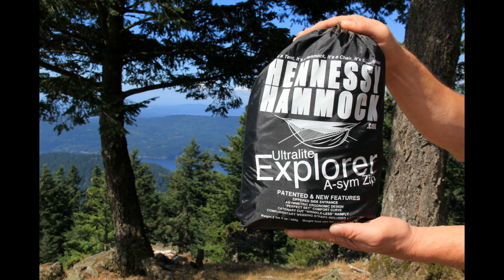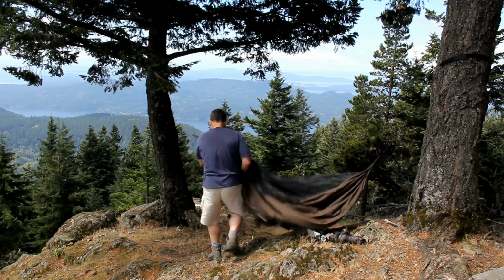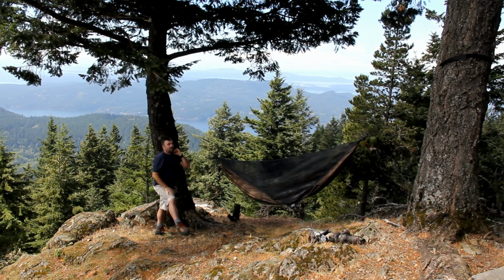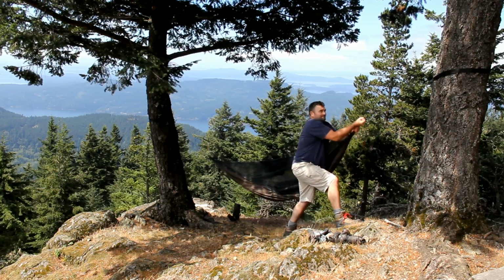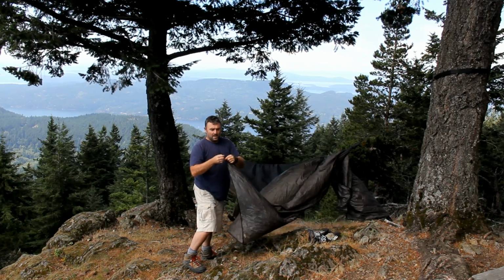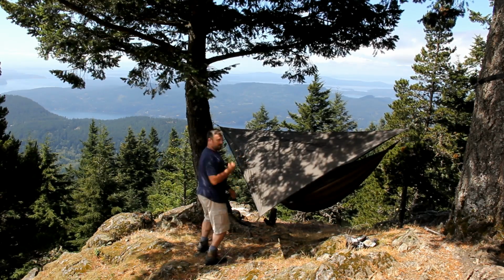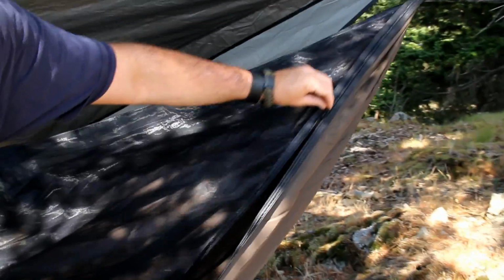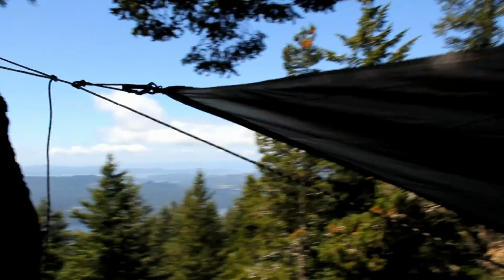Hennessy Hammock - Explorer Ultralite A-sym ZIP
The Explorer Ultralite A-sym was designed for anyone up to 250 lbs./ 113 kg and up to 7' / 213 cm tall.  It also has the same high performance materials, proportions and protection as the smaller Ultralite Backpacker A-sym.  If you are really close to 6 feet tall and you want the luxury of extra space, this would be a good choice.

INCLUDED
All Hennessy Hammocks come complete with attached mosquito netting, detachable rain fly, support ropes, and stuff sack with set up instructions on back. Hennessy Hammock also provides complimentary standard 42" long "Tree Hugger" webbing straps to protect the bark of trees. Because these accessory webbing straps are complimentary, they are weighed separately from the hammock.

SPECIFICATIONS
- Weight limit: 250 lbs / 113 kg
- Height limit: 7' tall / 213 cm
- Packed Weight: 2 lbs 4 oz / 1020 g
- Packed Size: 4" x 8" x 10"
- Hammock fabric: 70D nylon taffeta, 160 x 90 high count
- Hammock dimensions: 108'' long x 56" diag. wide
- Mesh: 20D polyester No-See-Um netting
- Suspending ropes: Two10' long 1500 lb. test spectra ropes.
- Webbing straps: 1.5" wide by 42" long polyester
- Rainfly weight: 11.7 oz / 300g
- Rainfly fabric: 30D High tenacity PU / Silicone coated nylon ripstop66
- Rainfly dimensions: A parallelogram short side 70", long side 120", short diagonal 128", long diagonal 140"
- Color: Bark (Greyish, Brownish Green)
- Stuff Sack: Logo and set up instructions printed on ripstop polyester bag (18 g / 0.6oz)